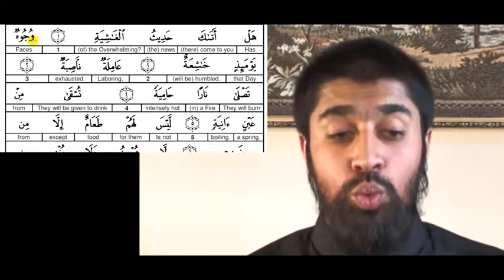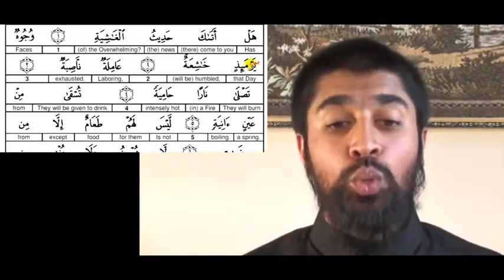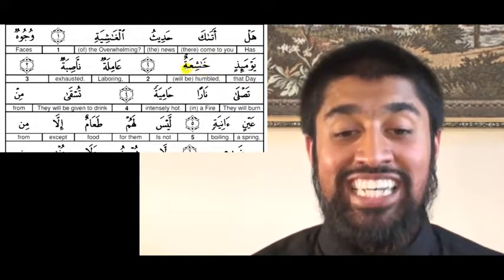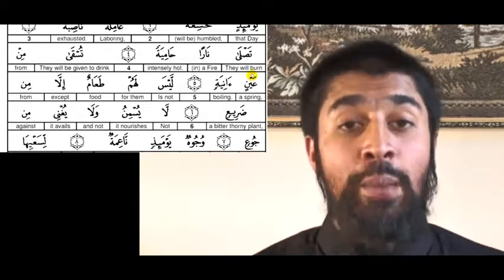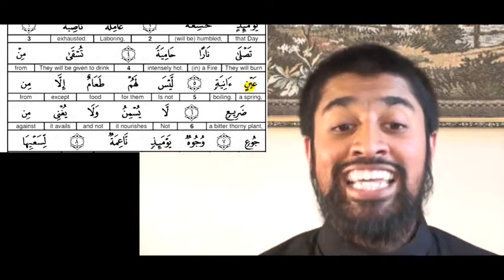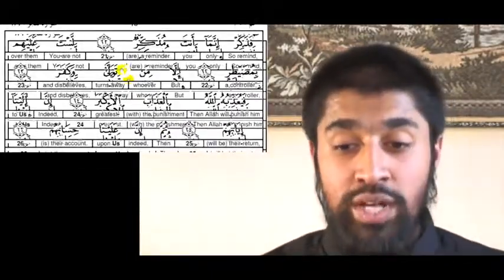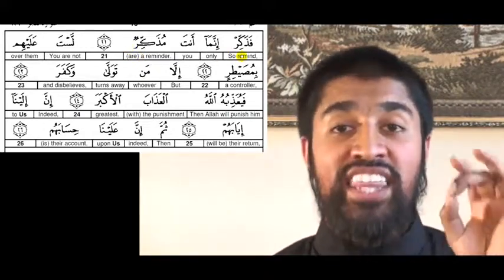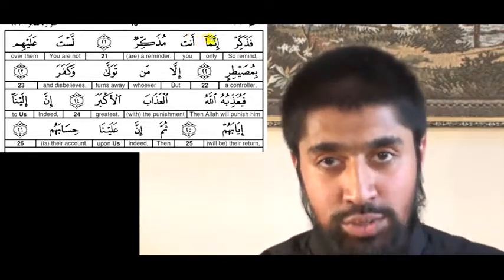Islamic videos : surah 88 Follow up